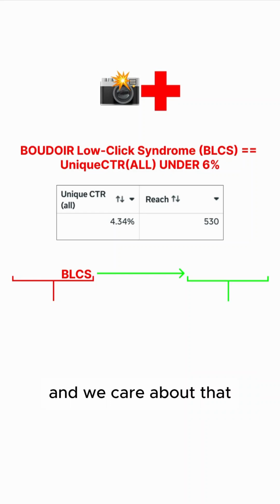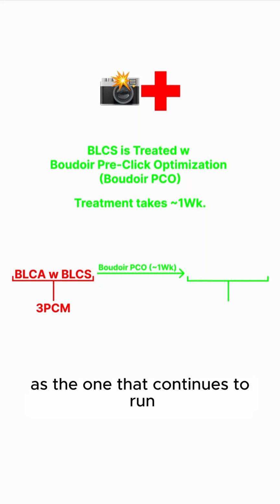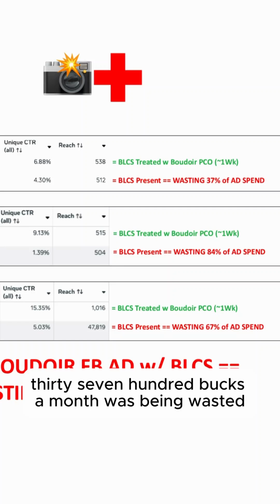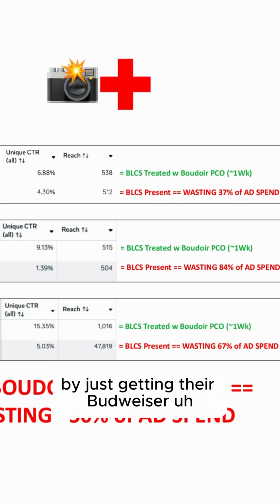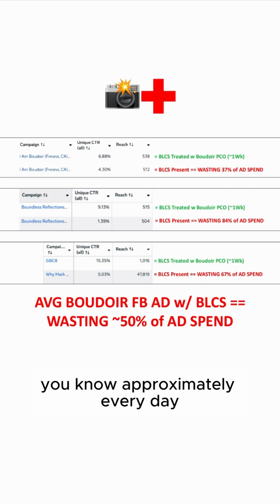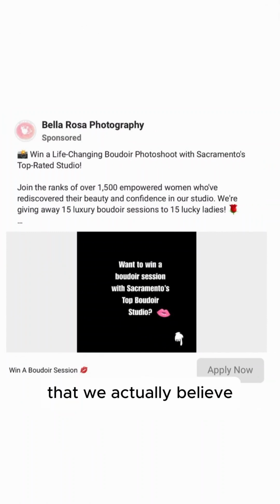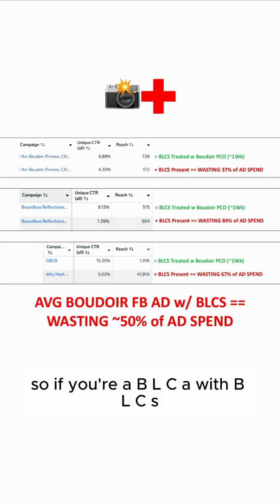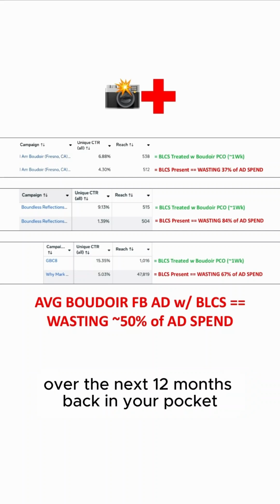Boudoir Facebook Ads That Spend Steadily And Click Rarely